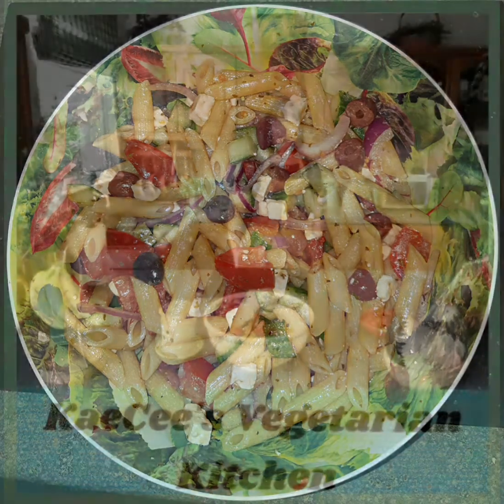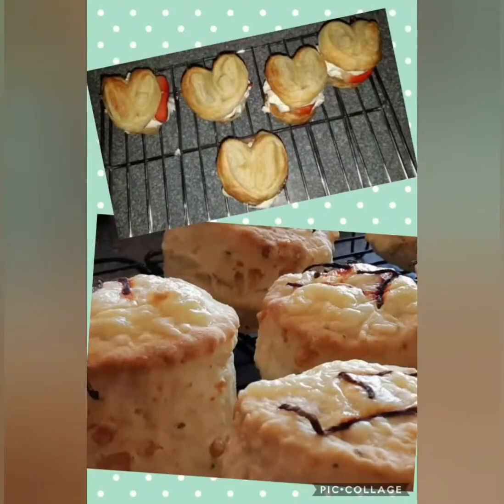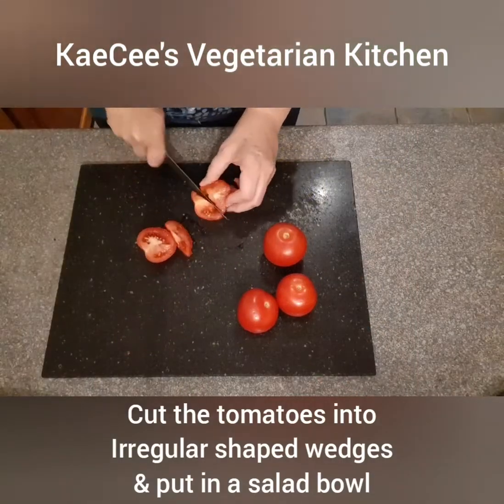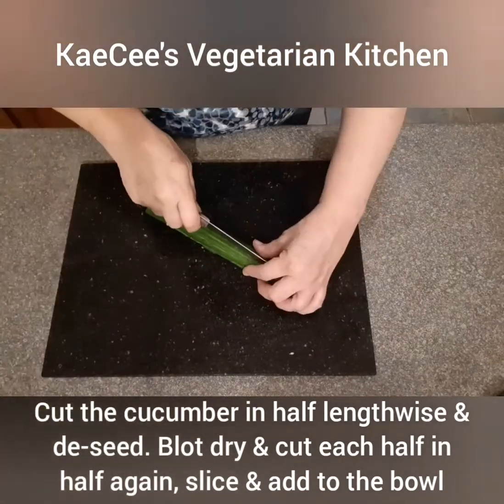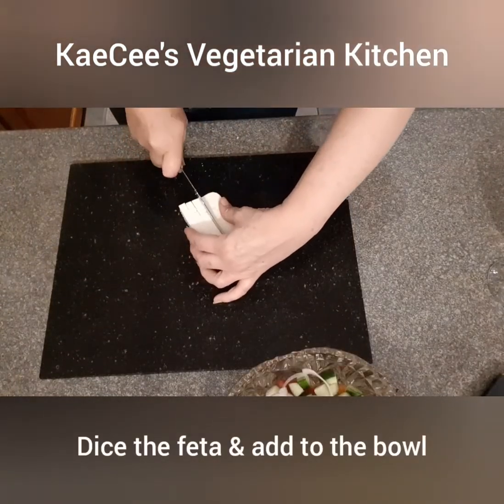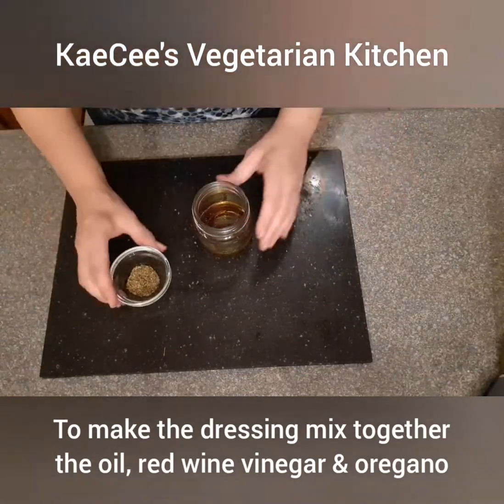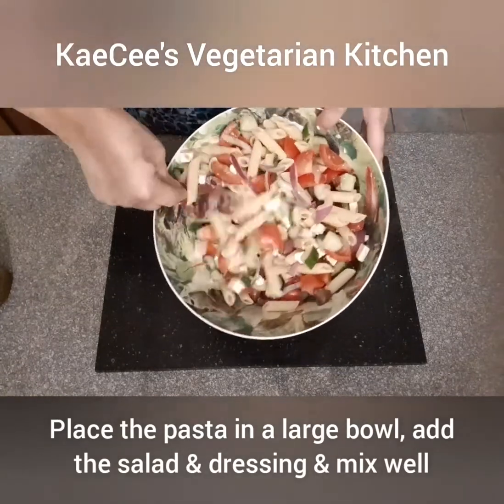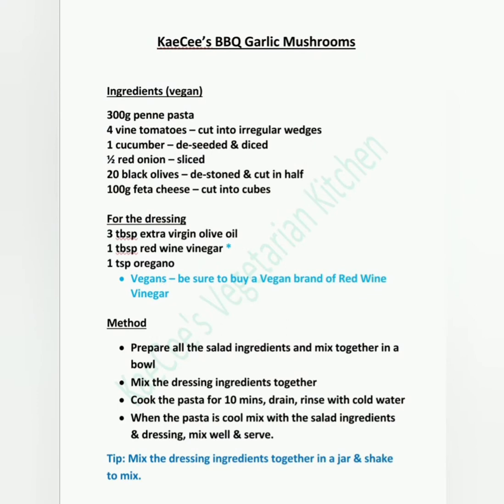Episode 11: Pasta Horiatiki